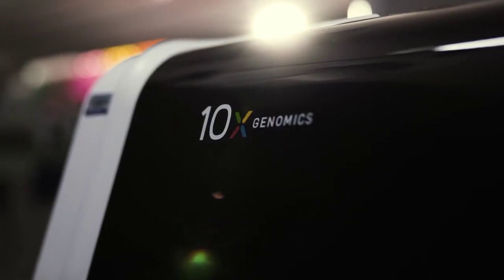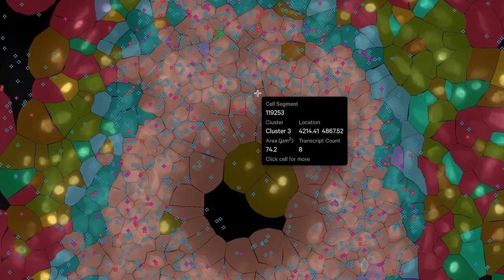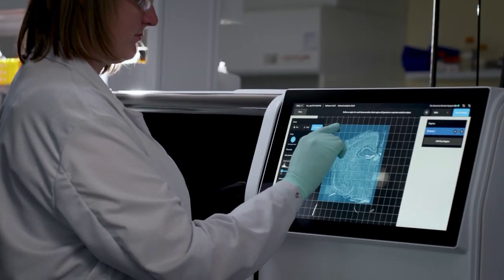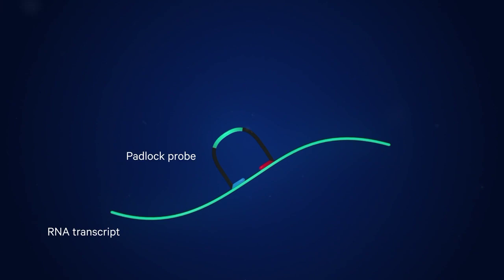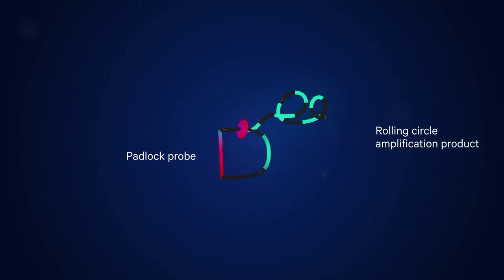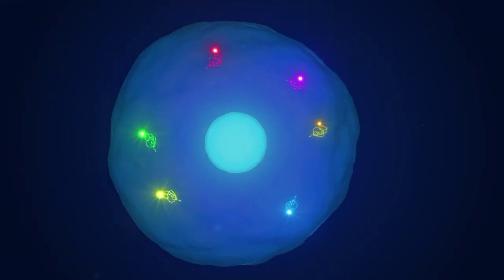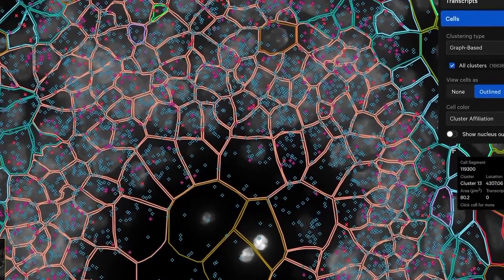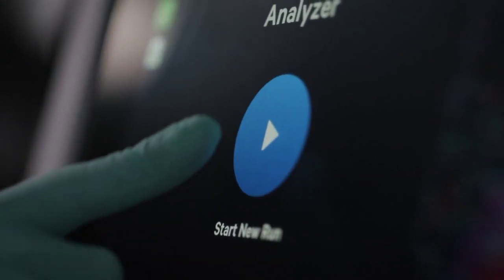The science of Xenium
What sets Xenium In Situ apart? Unrivaled specificity & sensitivity for trustworthy results. The resolution to shed light on the subcellular level. Unique four-factor authentication chemistry to ensure you’re measuring your genes of interest. See how it works, and how Xenium is powering the future of single cell spatial.